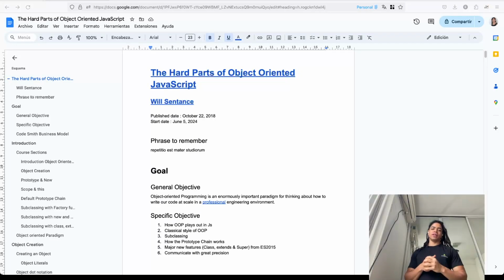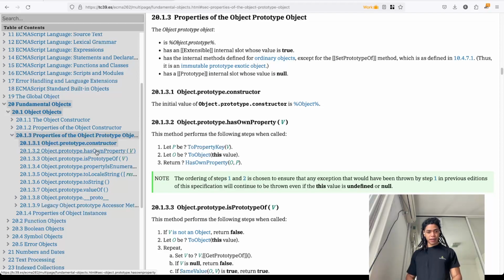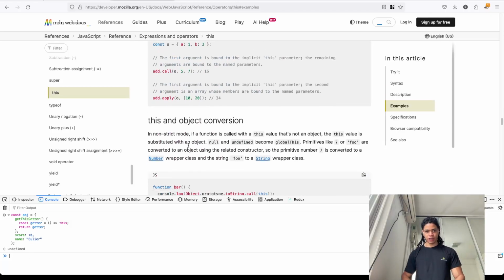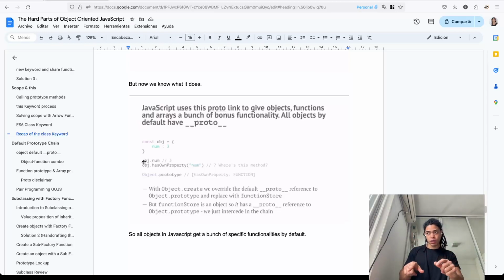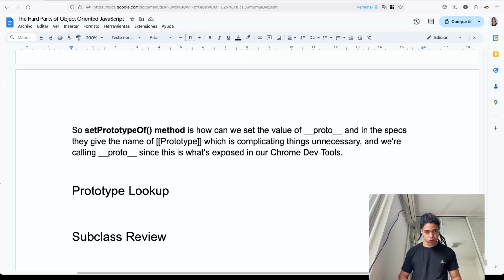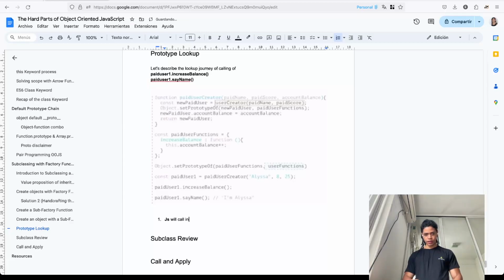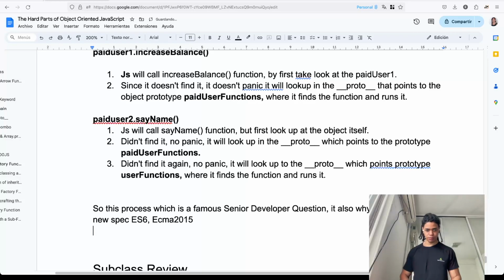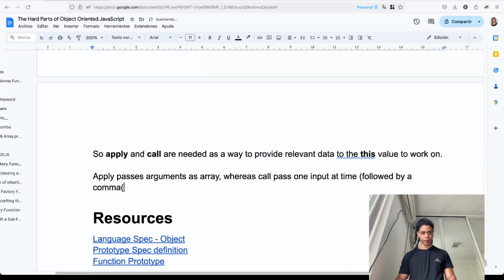OOP Javascript : Why we need apply & call for Subclassing?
To reuse business functionality while keeping cost as minimum as possible.

Sub-classing in online business using Javascript require you to know :
- How that works with the Prototype Nature

And why apply and call functions are used as a way to pass down RELEVANT data and it's argument